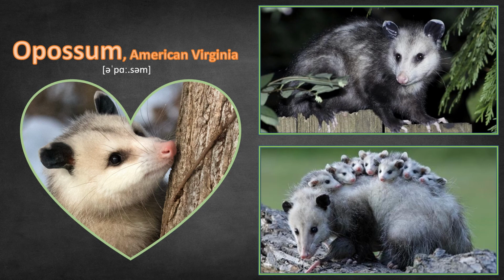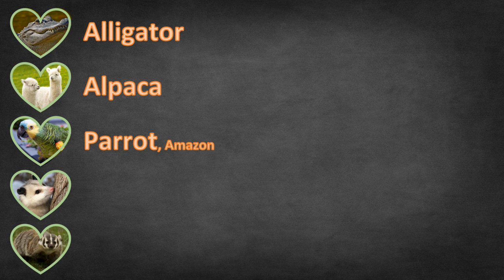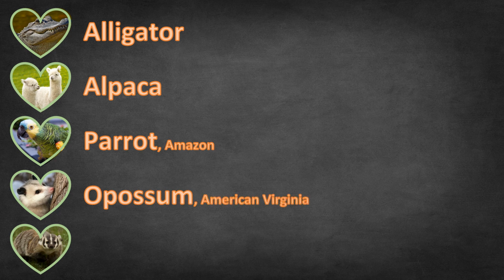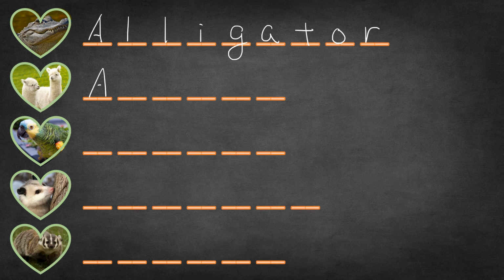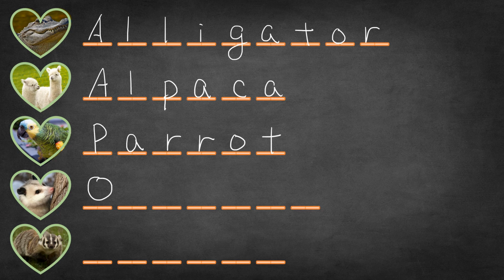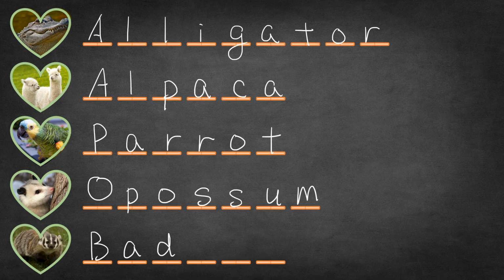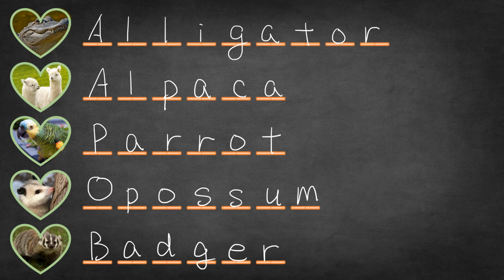Animal Names 6